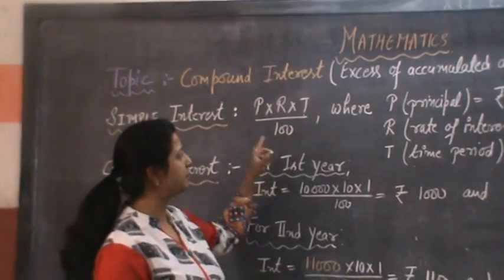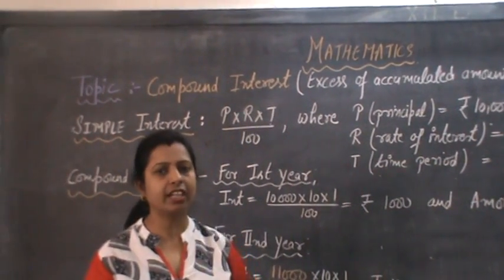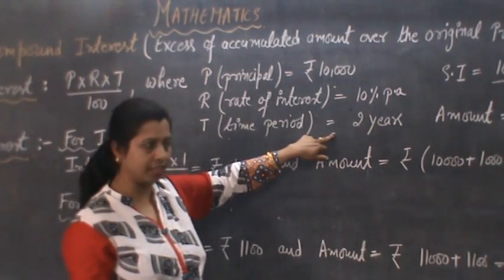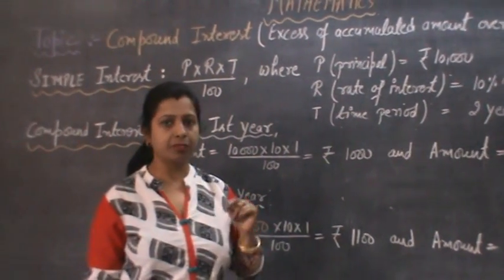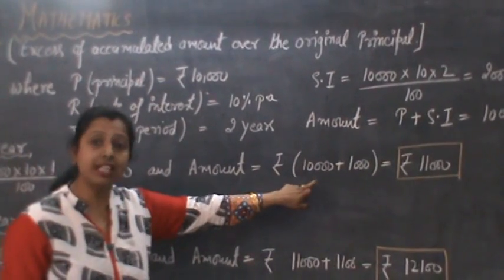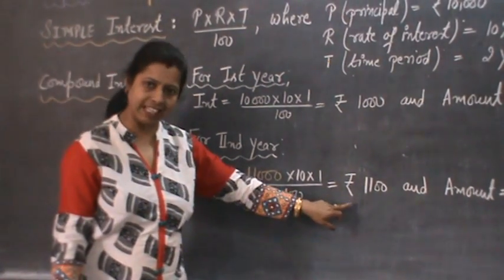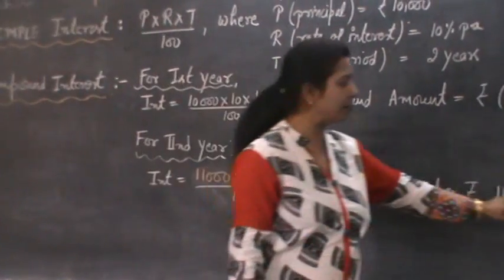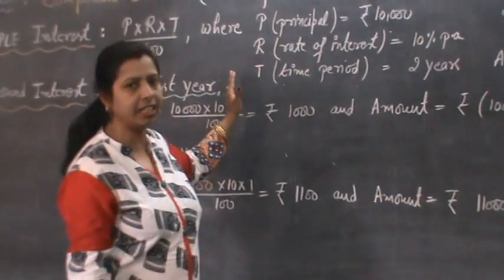Maths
Compound Interest